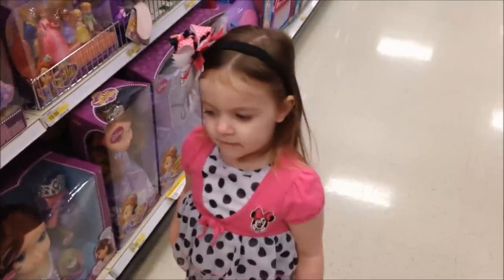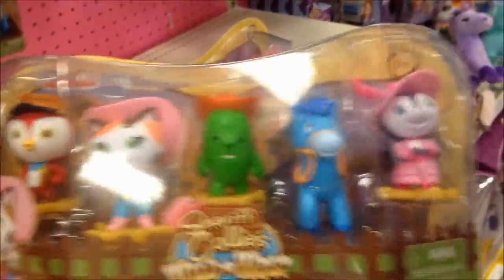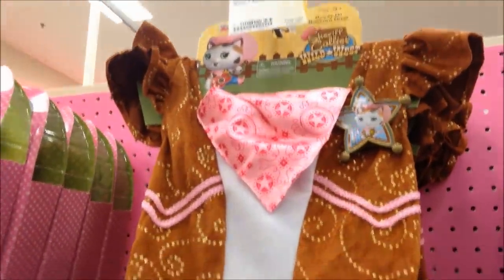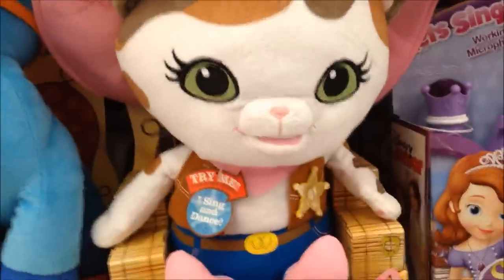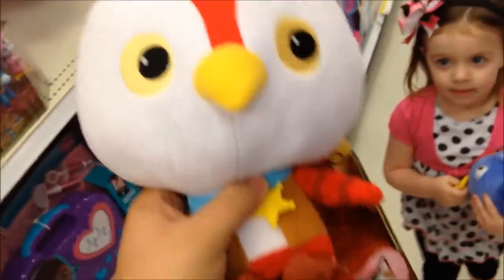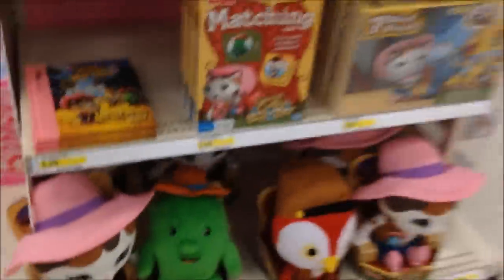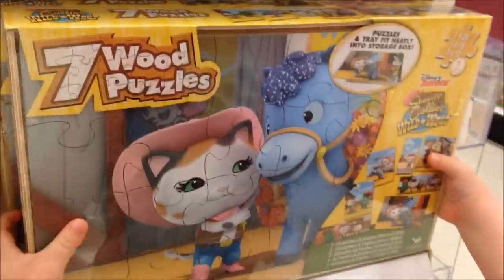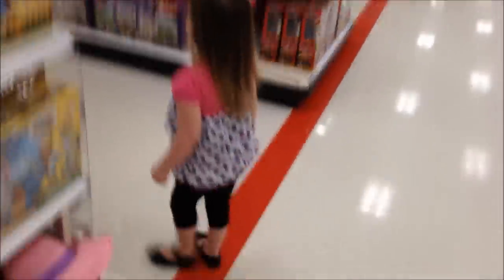Disney Junior Sheriff Callie's Wild West Toy Collection Preview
Brand New Disney Junior Sheriif Callie's Wild West Toy Review hunting trip!